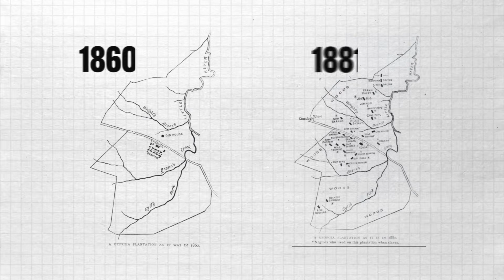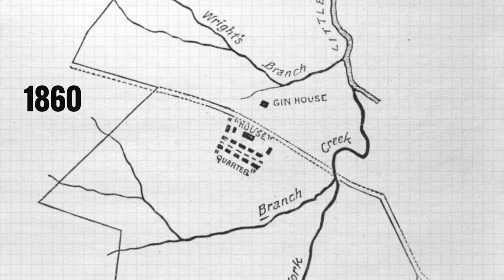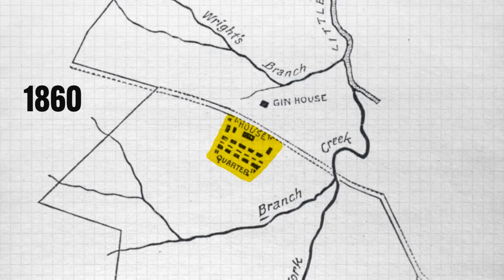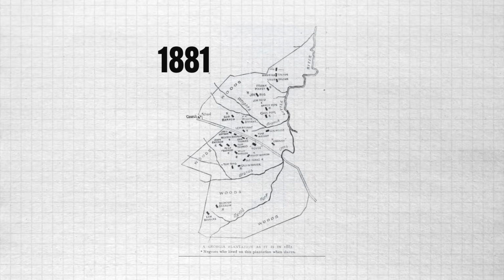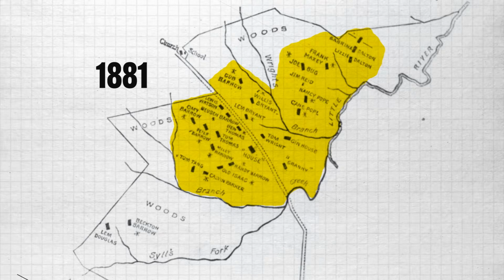Did SLAVERY Continue After the Civil War? (Slavery and Sharecropping Compared)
If you're in APUSH, you will certainly see a question on your exam concerning the system of sharecropping and how it compared to slavery. In this video Heimler compares both systems, showing you what is the same and what is different.